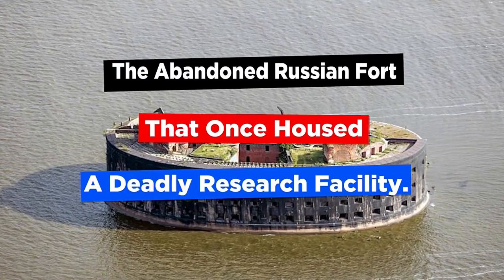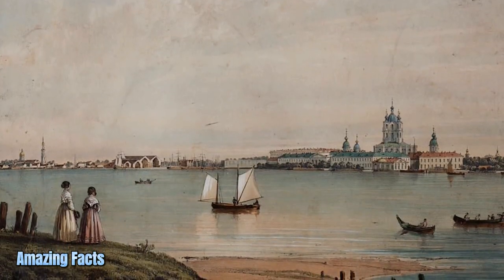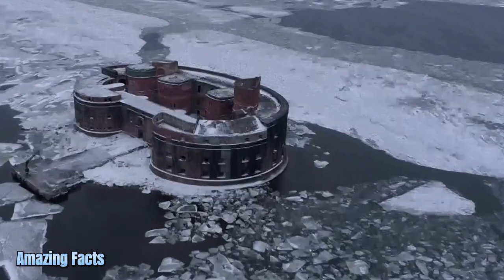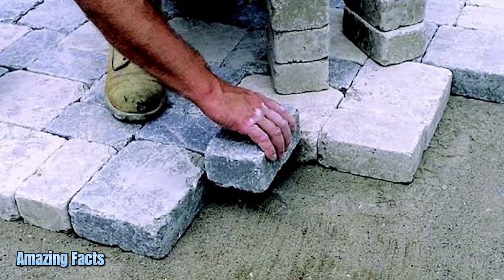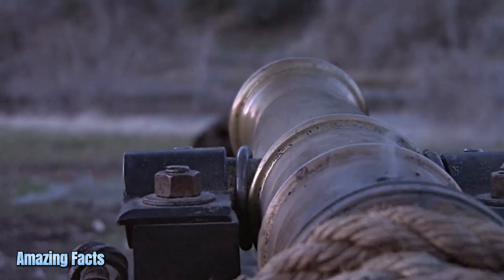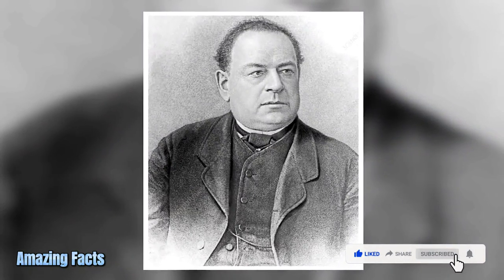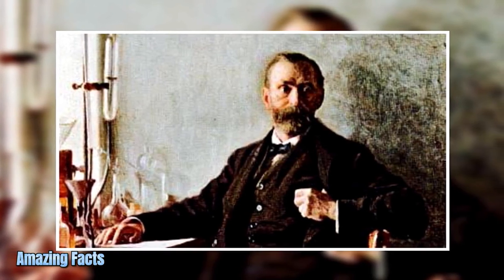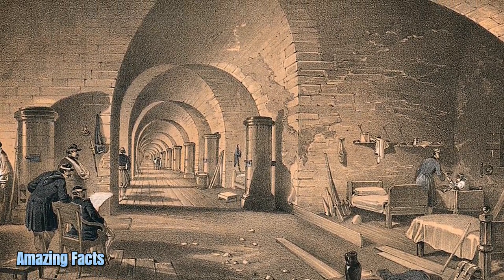The Abandoned Russian Fort That Once Housed A Deadly Research Facility#trending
The Abandoned Russian Fort That Once Housed A Deadly Research Facility